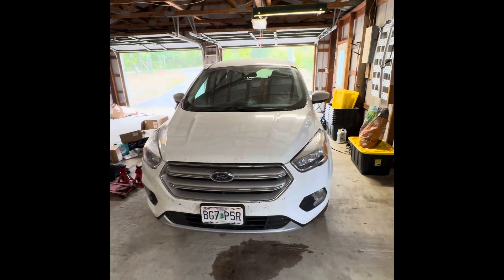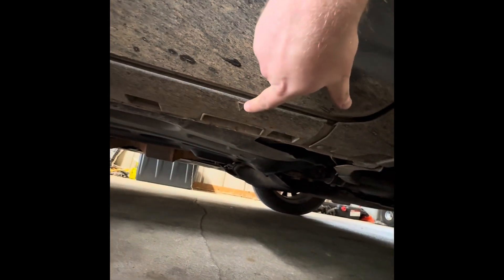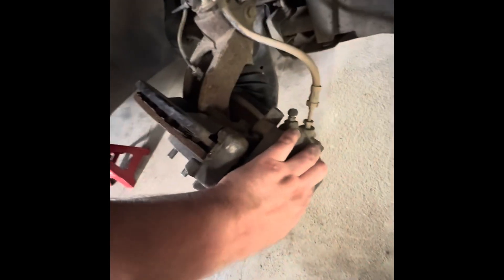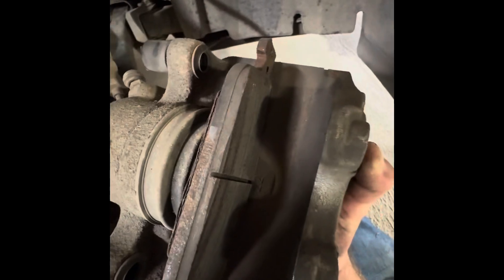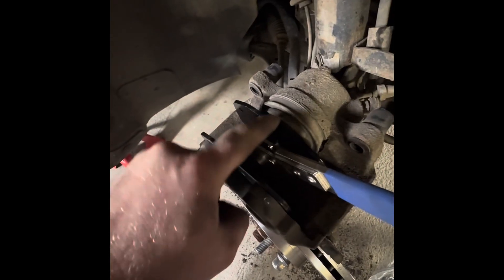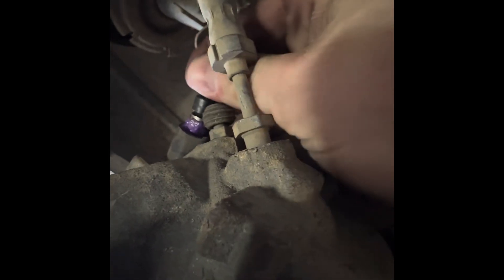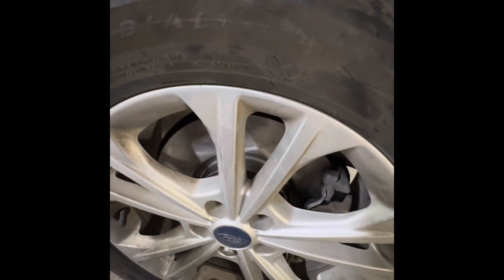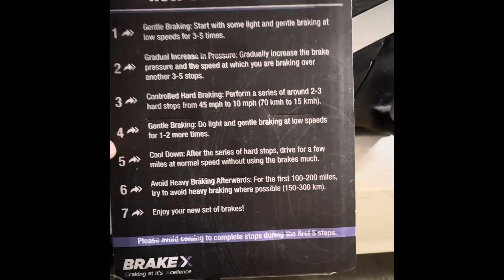2013-2019 Ford Escape Brake Pads & Rotors Replacement | EASY AWD/4WD DIY Guide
In this video, I’ll show you how to replace the brake pads and rotors on a 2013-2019 Ford Escape (AWD/4WD). This step-by-step guide will make replacing your brakes simple, and I’ll even show you tips for getting the job done quickly and safely!

🔧 What You’ll Learn:
✅ How to remove and replace brake pads & rotors
✅ Step-by-step guide for AWD/4WD Ford Escape
✅ How to use the brake caliper press tool
✅ Helpful tips for proper brake lubrication

⚙️ Recommended Tools & Parts:
• Brake Pad & Rotor Kit
• Brake Caliper Press Tool
• Brake Lubricant
• Brake Caliper Hangers
• 1/2" Impact Wrench (optional but helpful)
• Floor Jack & Jack Stands
• Gloves for a clean and easy installation

🔗 Brake Pad and Rotor Kit (Amazon)
🔗 Brake Caliper Press Tool (Amazon)
🔗 Brake Lubricant (Amazon)
🔗 Brake Caliper Hangers (Amazon)
🔗 Tool Set (Amazon)
🔗 1/2" Impact Wrench (Amazon)
🔗 Floor Jack (Amazon)
🔗 Jack Stands (Amazon)
🔗 Knocker Loose (Amazon)
🔗 Gloves (Amazon)

💬 Have questions or need tips? Drop them in the comments below! 🔔